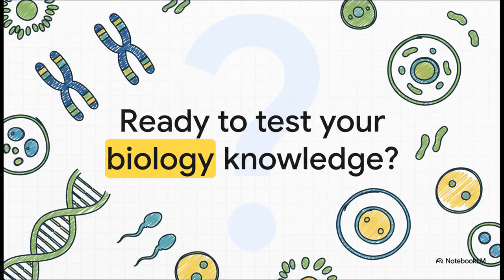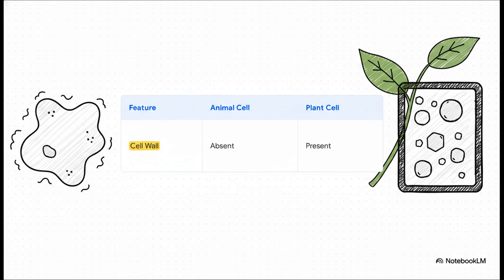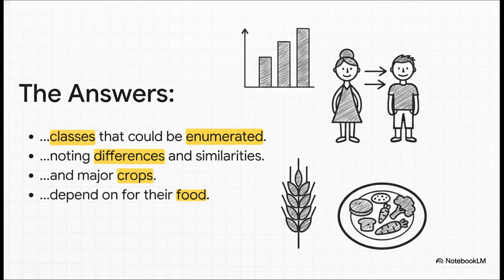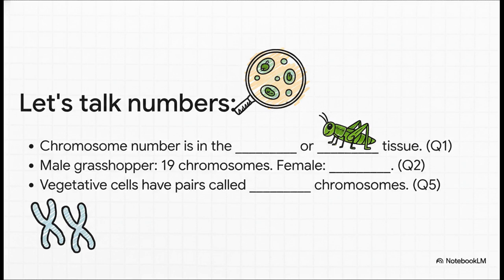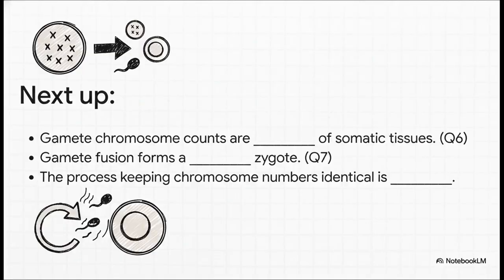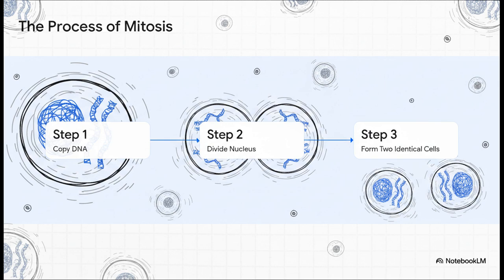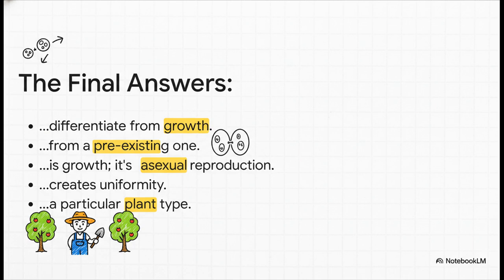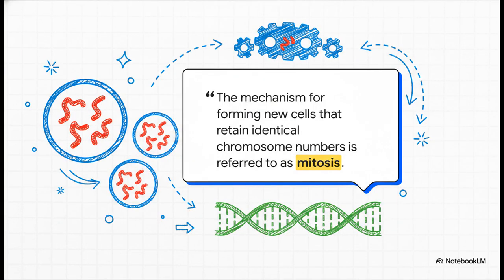Genetics revision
This collection of biological inquiries focuses on the mechanics of sexual and asexual reproduction, specifically within the context of BOT 203. It functions as a structured learning tool, presenting 25 fill-in-the-gap questions that examine the fundamental properties of cells, such as the nucleus and cytoplasm, and specific organelles like chloroplasts for carbohydrate synthesis and mitochondria for energy transformation. The academic worksheet details how chromosome counts differ between somatic tissues—like roots and leaves—and gametes such as pollen, which contain only half the number of chromosomes. It further illustrates these concepts with specific examples, noting that while humans have 46 chromosomes, the male West African variegated grasshopper has 19, compared to 20 in the female.

The instructional prompts also explore the history of genetics, highlighting the foundational experiments of Gregory Mendel on garden peas conducted between 1856 and 1863. Biographical details are included, identifying Mendel as a monk ordained in 1847 who studied natural science at the University of Vienna. Additionally, the set of queries addresses the practical application of biology in agriculture, explaining that asexual propagation is used to perpetuate specific plant types and that mitosis is the mechanism by which new cells retain identical hereditary factors. It concludes by acknowledging that modern man's survival remains dependent on the crops and domestic animals shaped by these biological principles.

This botany questionnaire acts like a scaffold for a building; each question provides a necessary support beam of knowledge that, once completed, allows the full structure of biological understanding to stand firm.